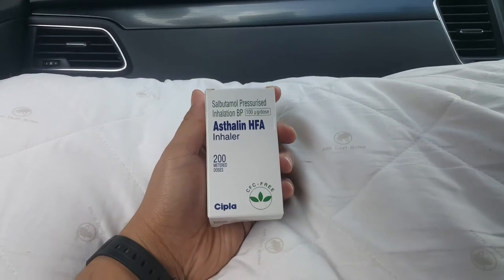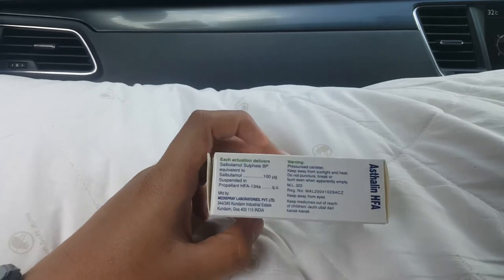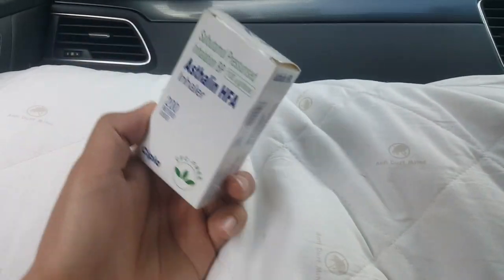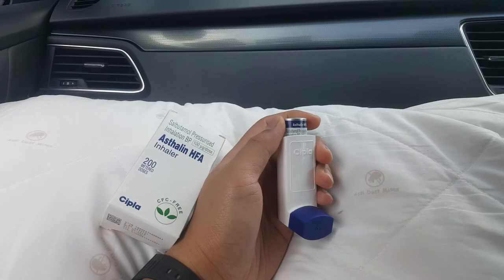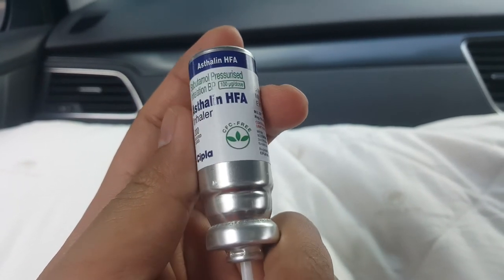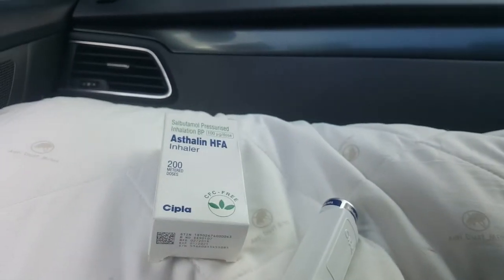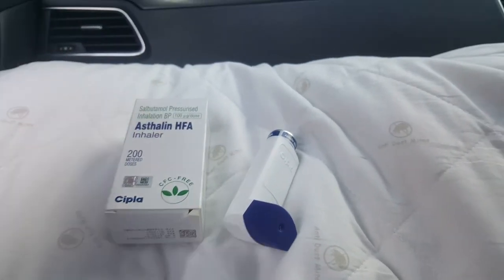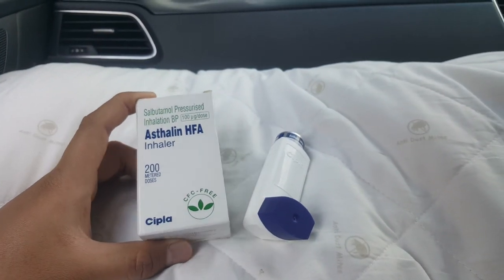salbutamol inhaler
english assignment. lol